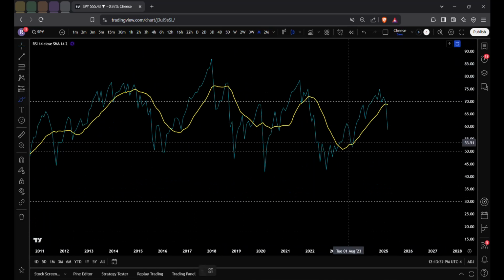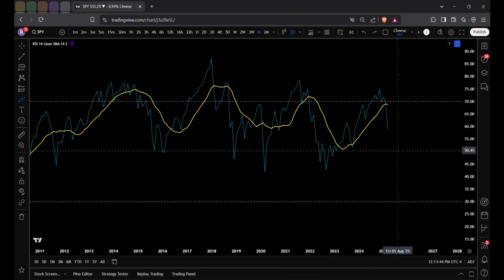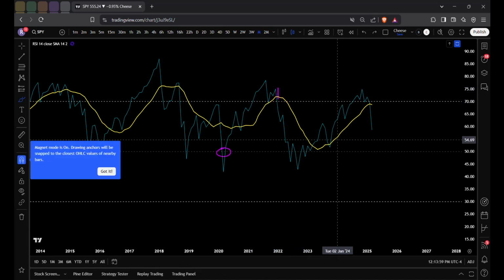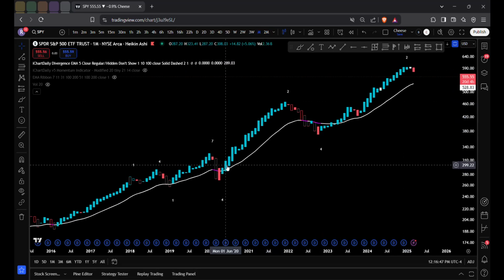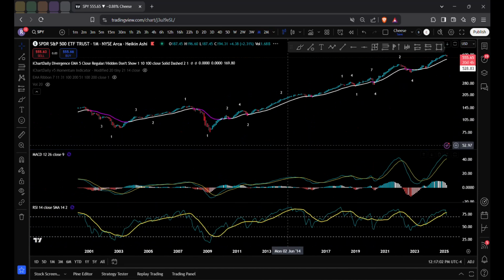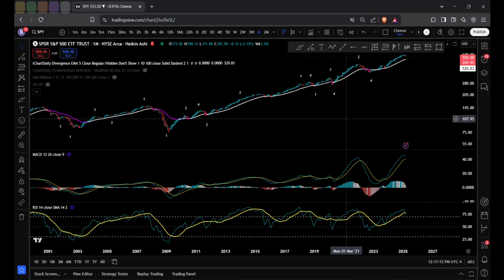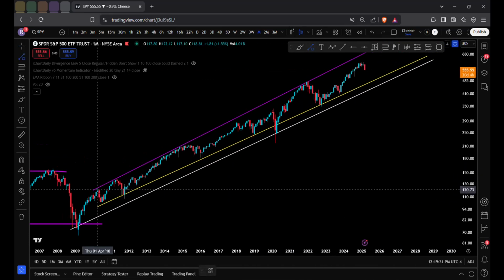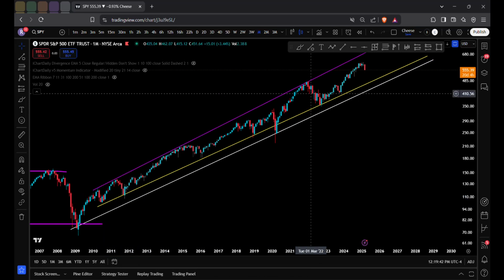Let's Chart : SPY